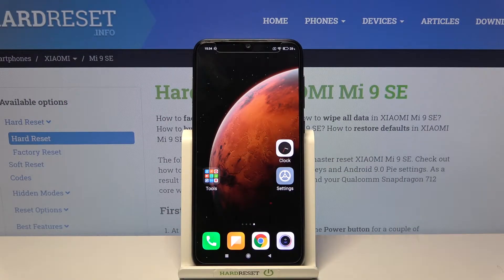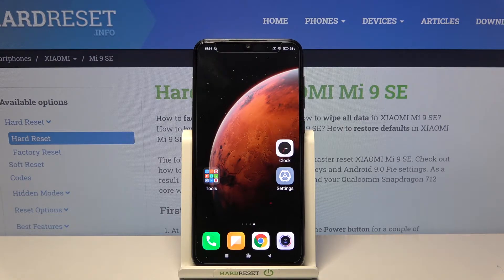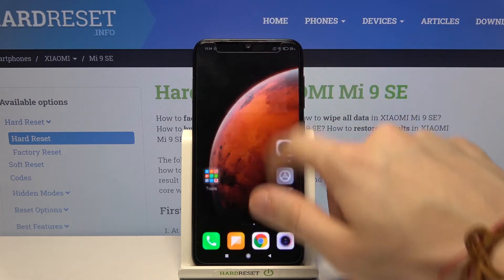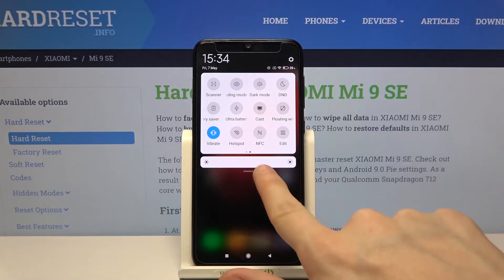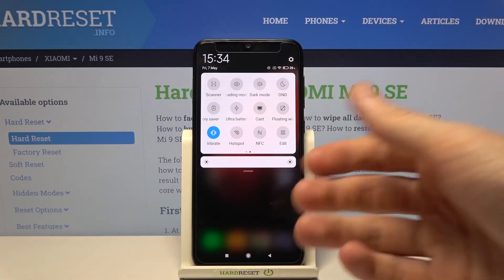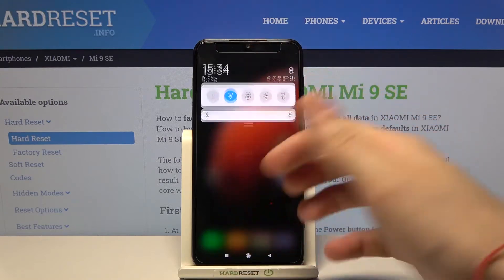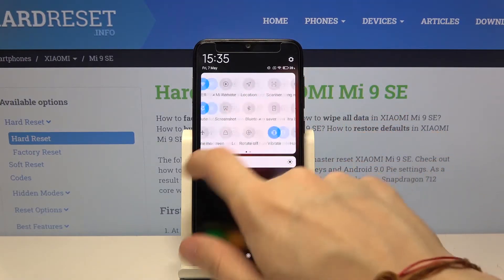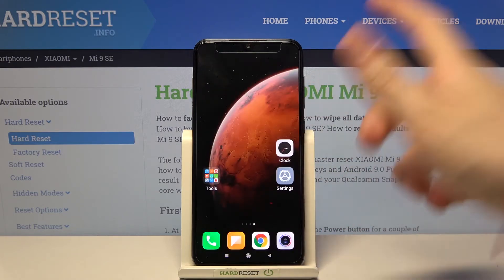How to Enable/Disable NFC in XIAOMI Mi 9 SE – Set Contactless Payment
Learn more about XIAOMI Mi 9 SE
Have you ever wanted to know how to manage NFC on your XIAOMI Mi 9 SE device? Throughout this tutorial, we'd like to show you how easy it is to locate the proper area which will allow you to reach the NFC settings and manage them to your needs just the way you like. The magnetic induction technology is not only able to activate, but it would also be possible to customize the device, for instance choosing a payment application as the default one. In conclusion, let's follow all the steps shown to successfully manage NFC.

How to enable NFC in XIAOMI Mi 9 SE? How to disable NFC in XIAOMI Mi 9 SE? How to Turn On NFC in XIAOMI Mi 9 SE? How to Turn Off NFC in XIAOMI Mi 9 SE? How to manage NFC in XIAOMI Mi 9 SE? How to find NFC in XIAOMI Mi 9 SE? How to activate NFC in XIAOMI Mi 9 SE? How to use NFC in XIAOMI Mi 9 SE? How to manage near-field communication in XIAOMI Mi 9 SE? How to activate near-field communication in XIAOMI Mi 9 SE?